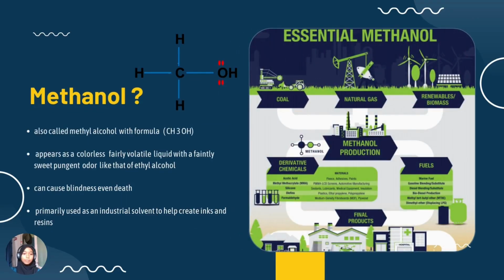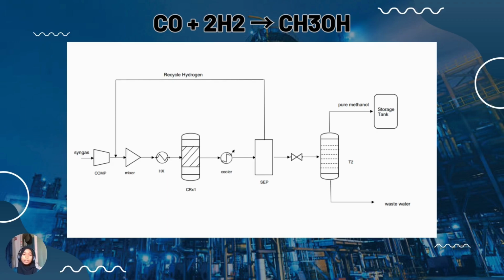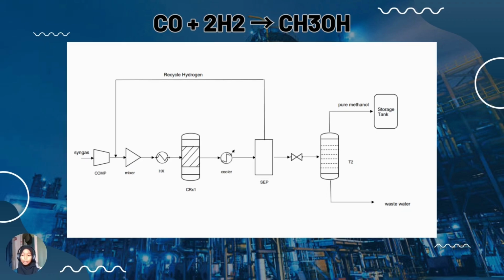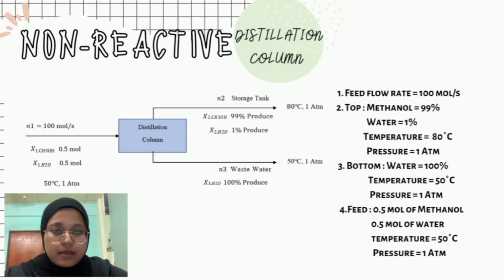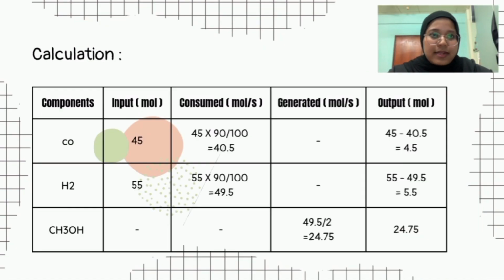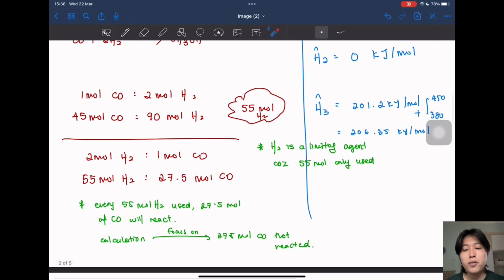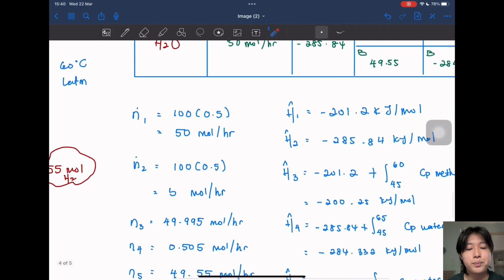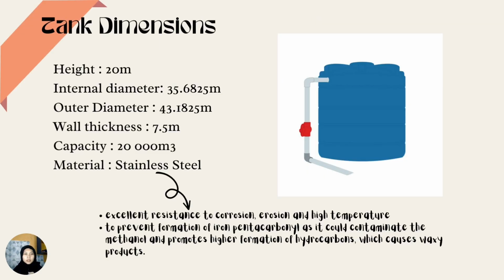Integrated Design Project (CFB1043 PCE) & (CFB1053) - Group 7 JAN2023